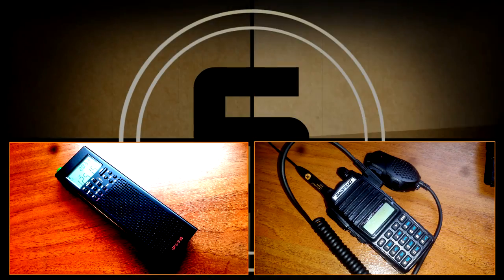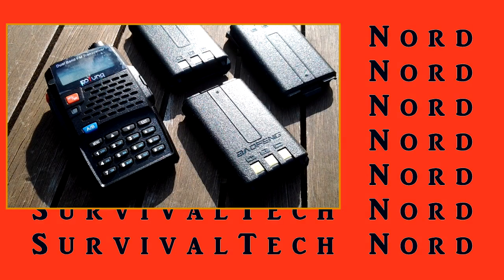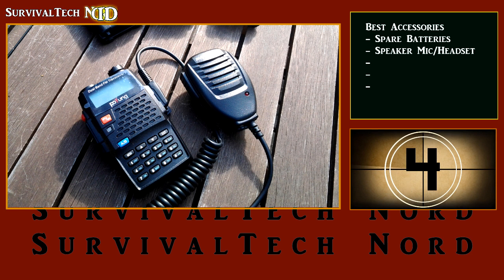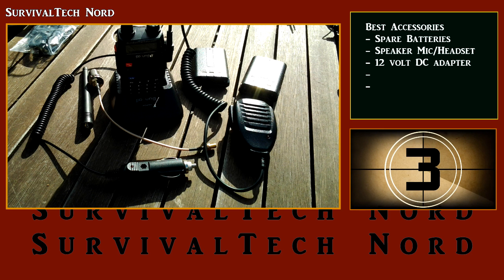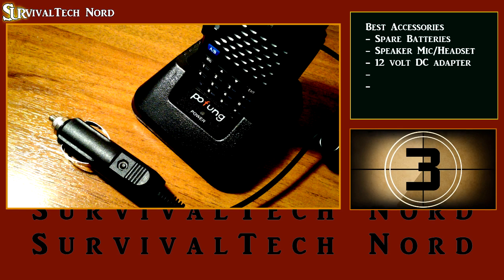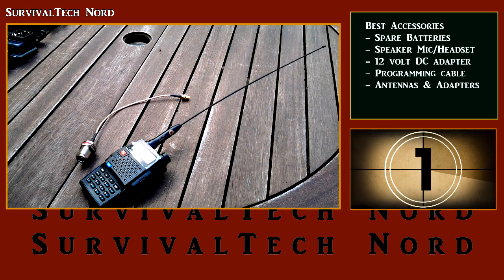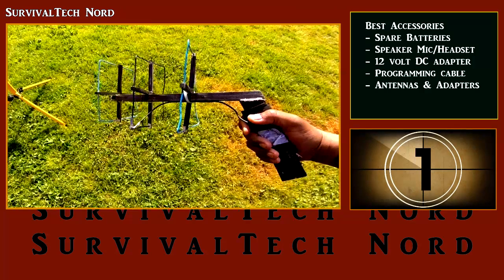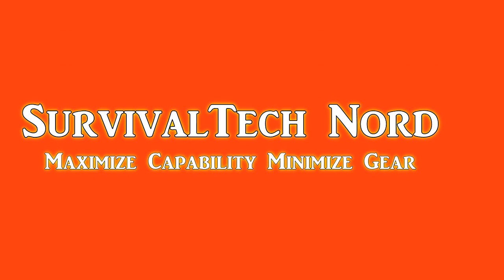BAOFENG Portable Ham Radio HT Buyers Guide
This is the latest video in the Budget Survival Coms Series. This video focuses on the 5 must have accessories for the Baofeng handheld radios so popular in the preparedness community today.
In this video we cover Antennas, Microphones, Headsets, Adapters, Off grid power, Programming cables, and much more.
if you have not watched the other videos in teh series, please start with "introduction to Budget Survival Comms" and go forward from there. The URL for the playlist is

The radio used in the video was the Baofeng BF-F9+TP, which is a 8 watt high power VHF UHF dual band radio.

If you want to get your comms up, this is the right place to start!